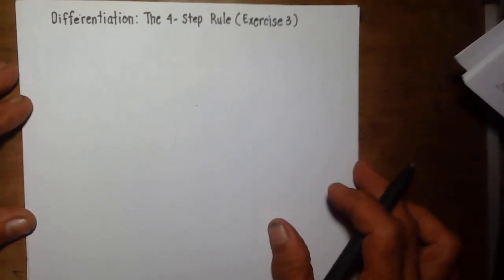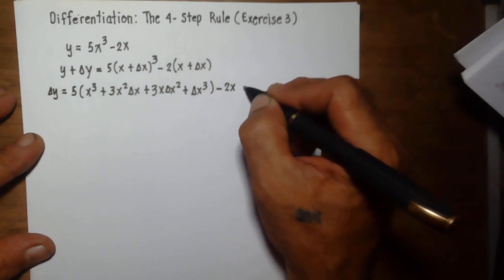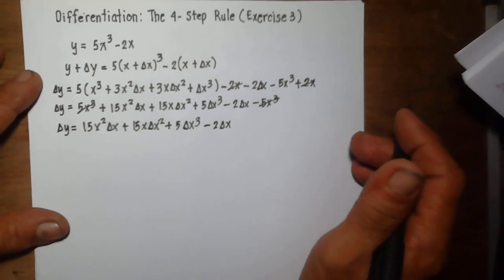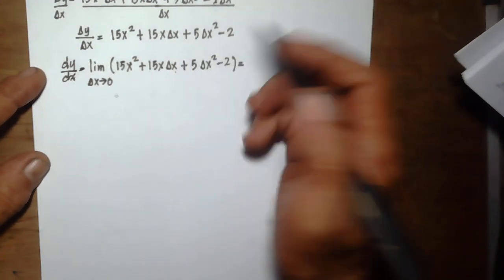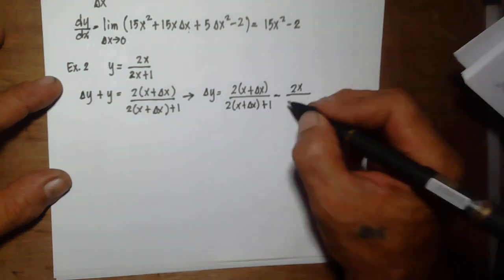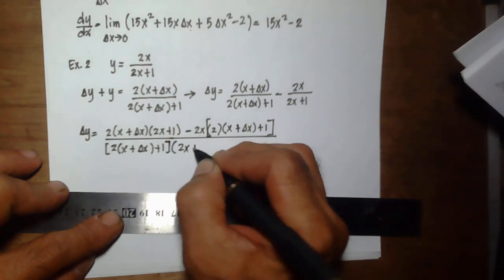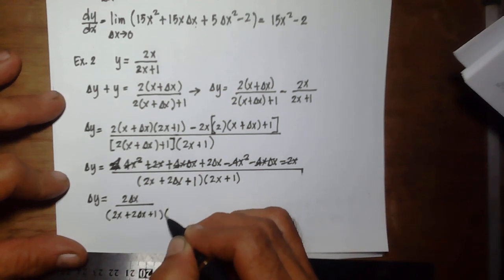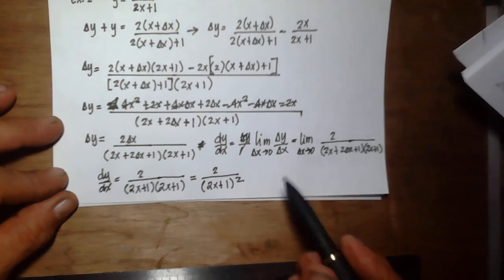Differentiation: The Four-Step Rule (Exercise 3)